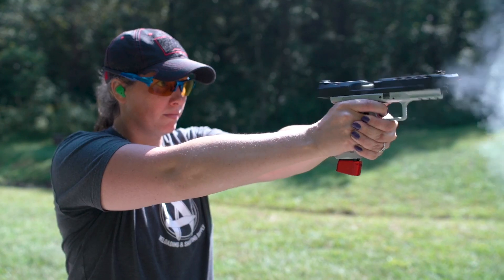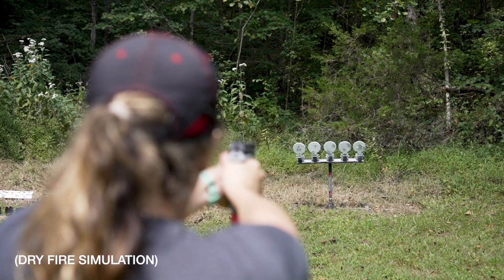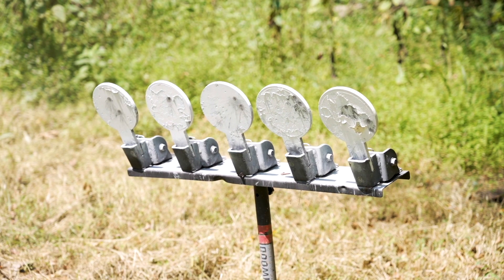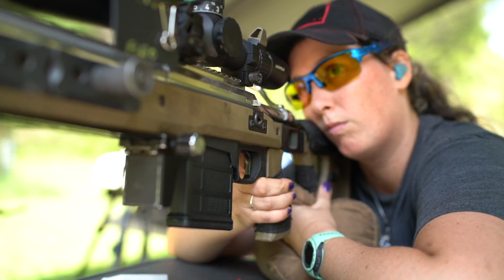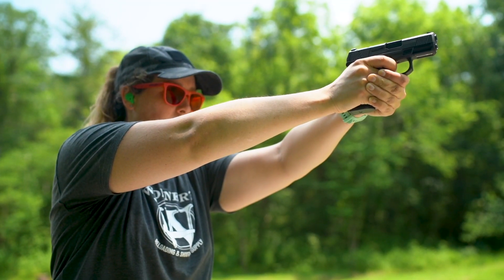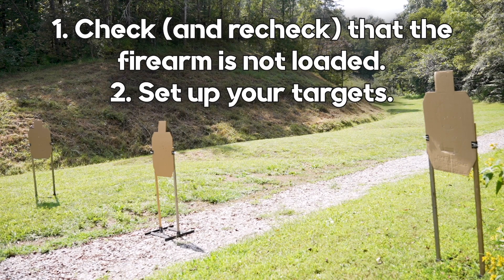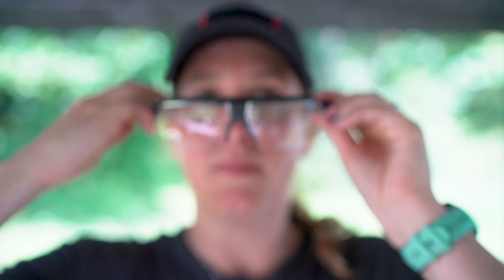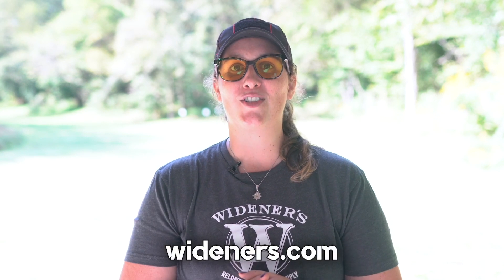How To Shoot With Both Eyes Open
In this helpful video, Kenzie from Widener's Reloading & Shooting Supply will show you how to shoot with both eyes open. Learning how to shoot with both eyes open the right way is a lot easier to do when you’re getting started, versus trying to correct bad habits later.

Video Chapters:
1:04 Peripheral Vision/Tunnel Vision
1:40 Seeing Your Shot
2:05 Improving Your Abilities
3:08 Sighting Moving Targets
4:18 Target Acquisition
5:03 Balance Exercise
6:12 Dry Fire Practice
8:20 Troubleshooting
9:04 Common Mistakes